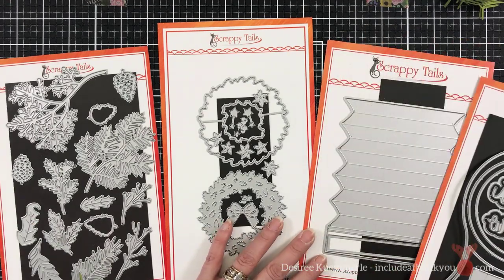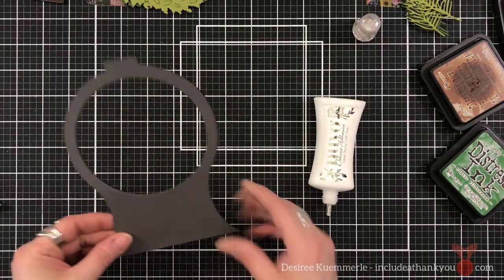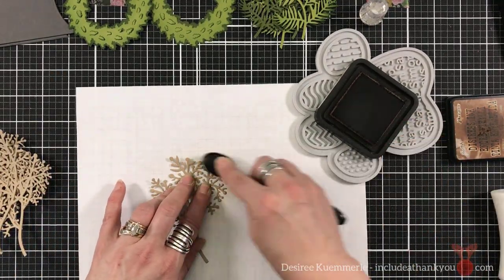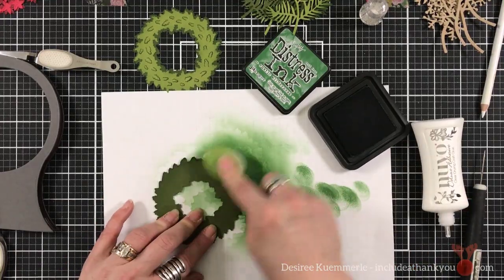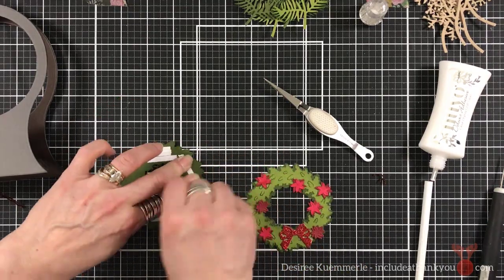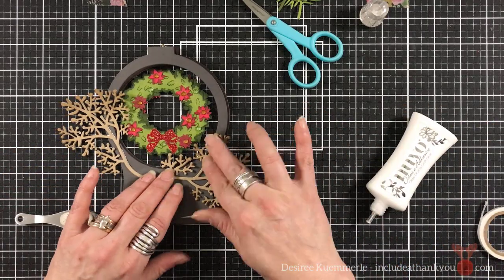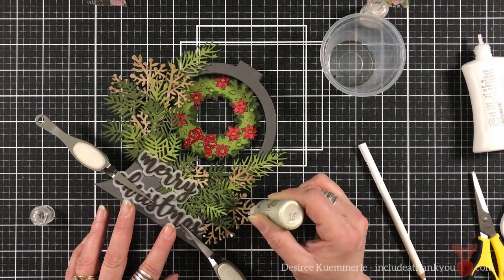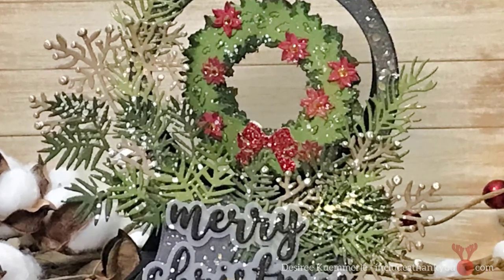Christmas Series 2021 - Day 24 | Scrappy Tails Crafts | Snow Globe Pop Up Die | Home Decor!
DAY 24!

Today, I am here with Scrappy Tails Crafts AGAIN and featuring one of their gorgeous Snow Globe Pop Up Die Sets!  This time we are going to make a time treasured home décor piece!

~Desiree

Desiree K.

COLORS USED – Rustic Wilderness, Aged Mahogany, Ground Espresso

Below are the two Mat bases you see me using in my videos…

– All items used in all of my videos are (or have been) purchased directly by me, this does not include design team items that I have received or any other product sent to me as stated in any of my videos.

Any opinion I express referencing products sent to me for review used are my own.  Please make sure you use your judgement when making any of your purchases based on items used throughout my videos – BUT ALWAYS MAKE SURE YOU ENJOY!